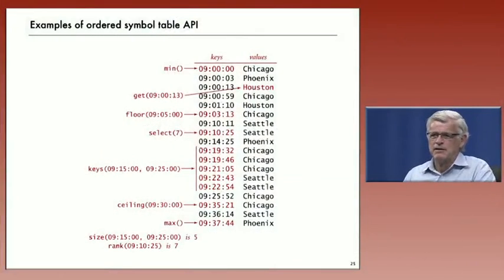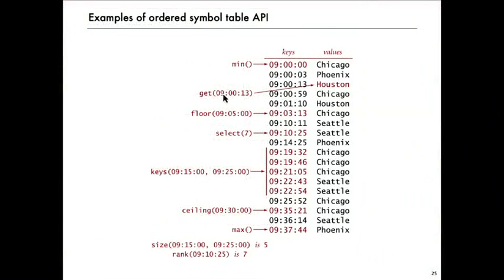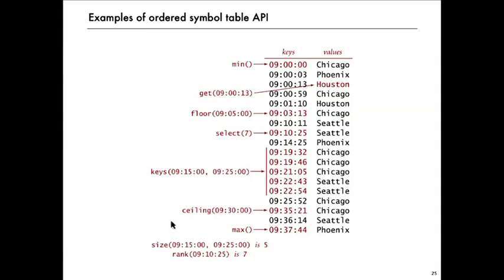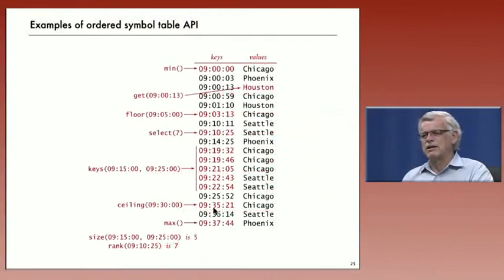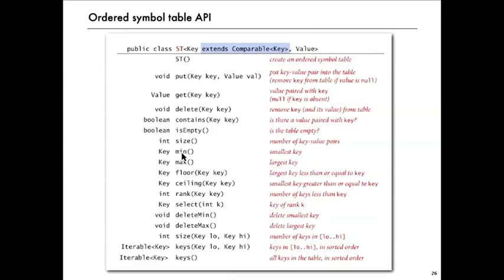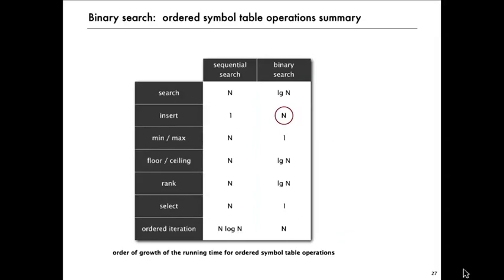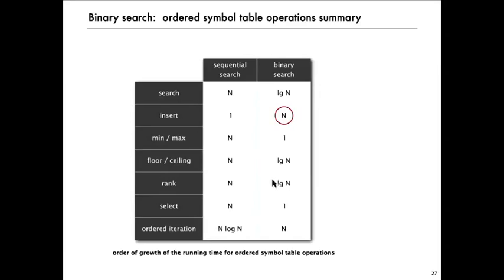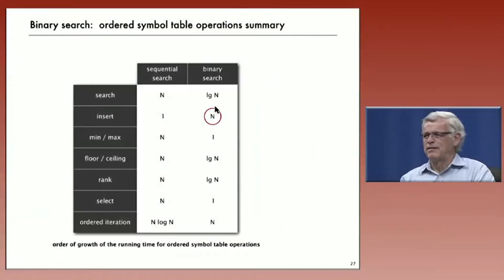9 3 Ordered Operations 626)